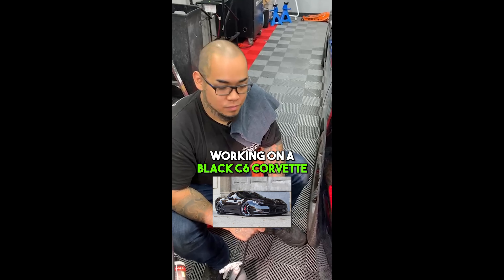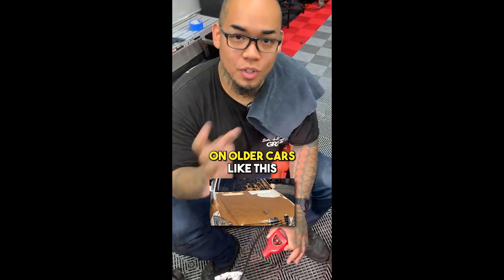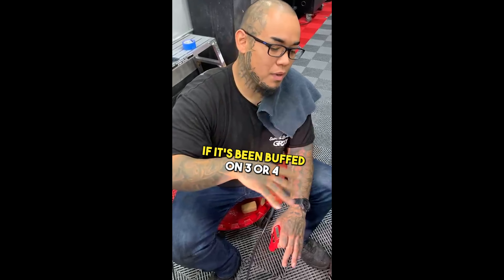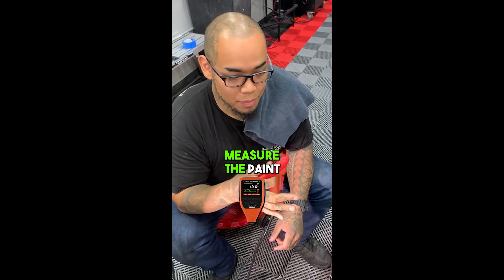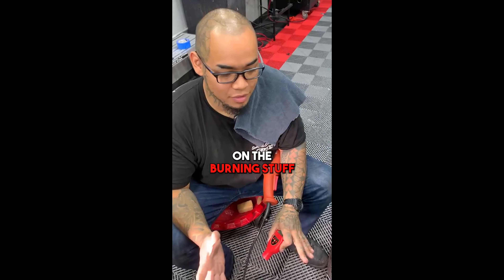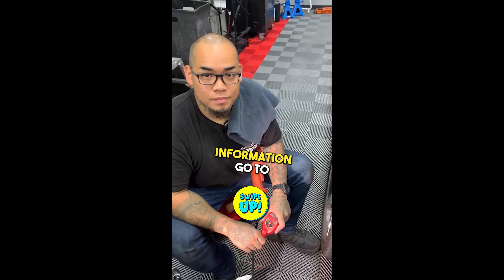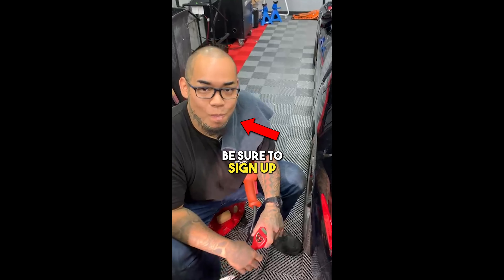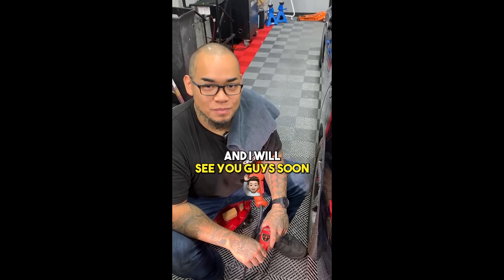#1 paint correction trick 👀🎨.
NEVER do this when paint correcting 😅…